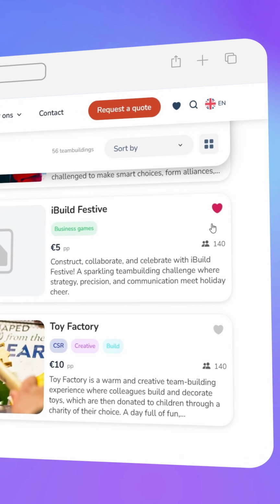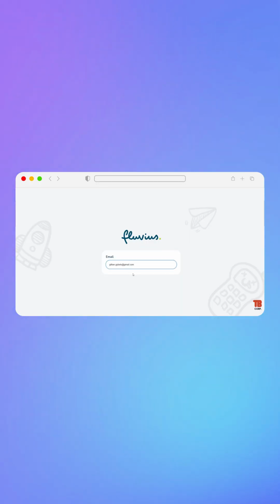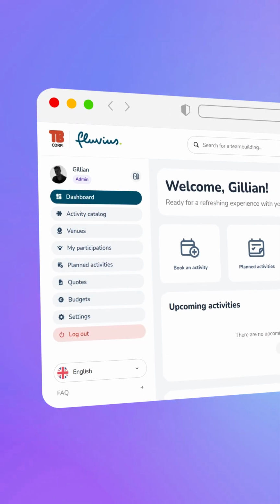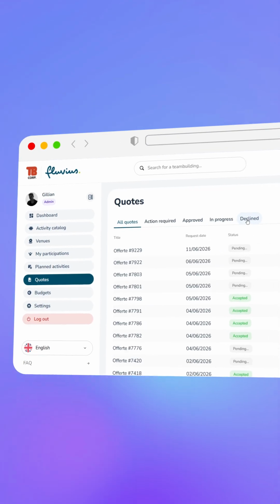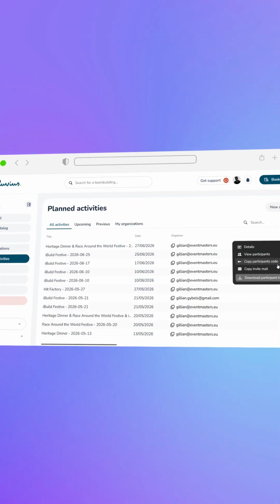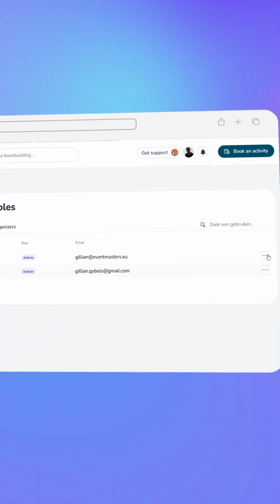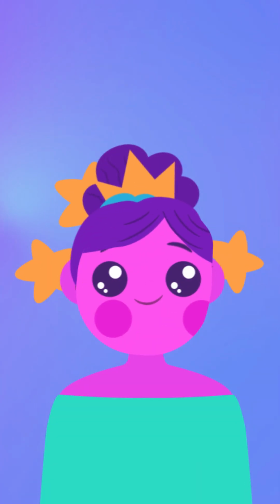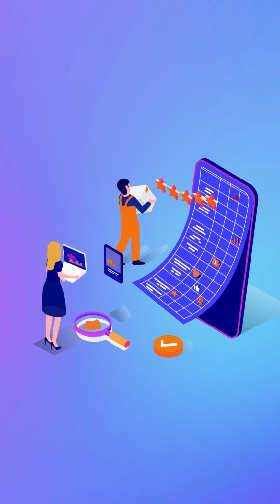My web creations with craft 🌐